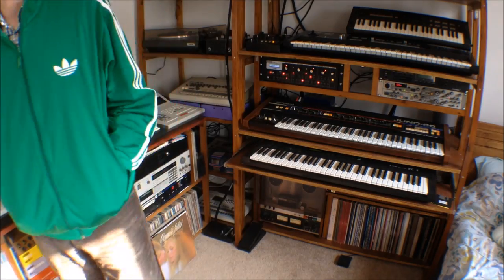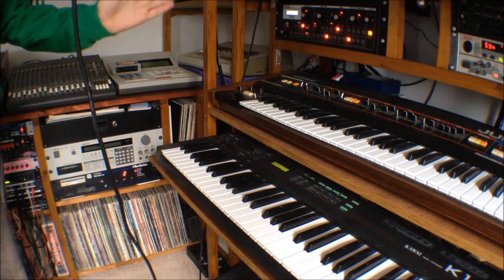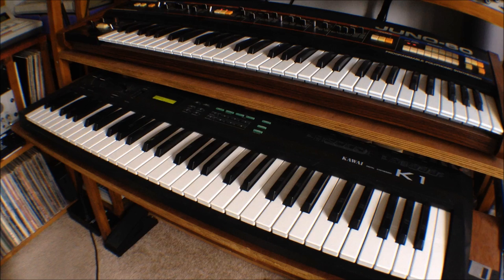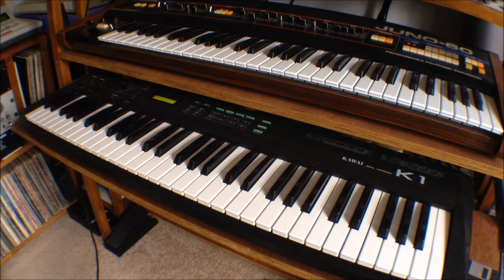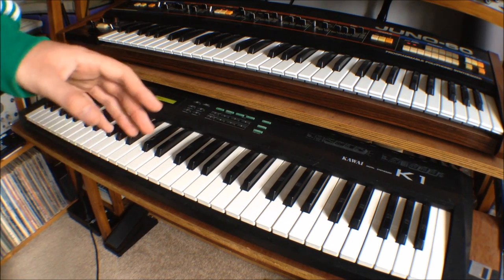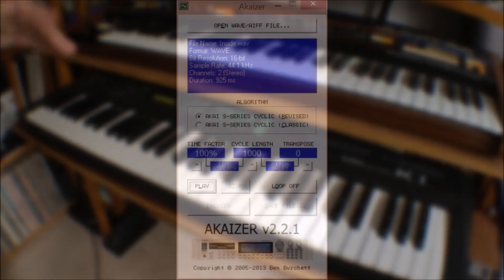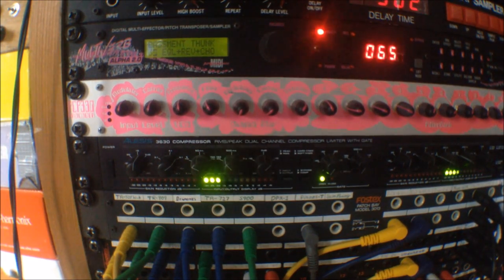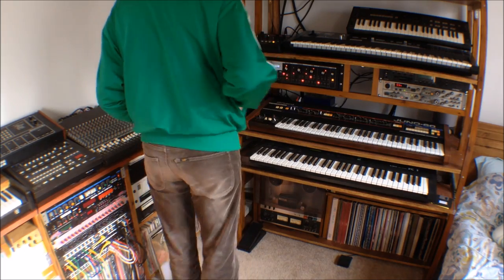Step By Step - The Sounds Of Speed Garage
This Step By Step video will guide you through the sounds and some of the techniques utilized in a recent Speed Garage tune I put together.

Any further questions do not hesitate to ask.